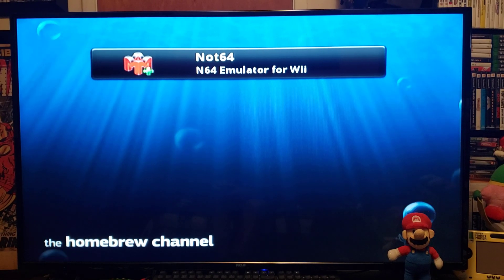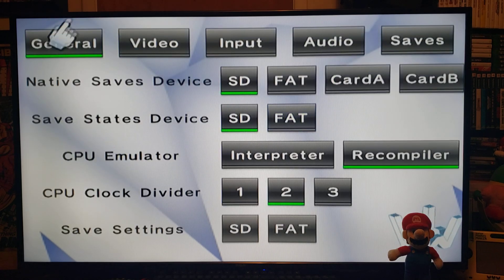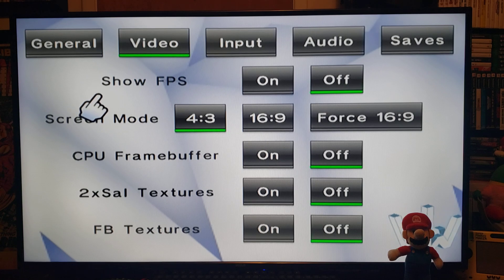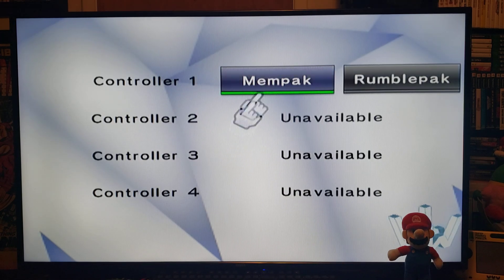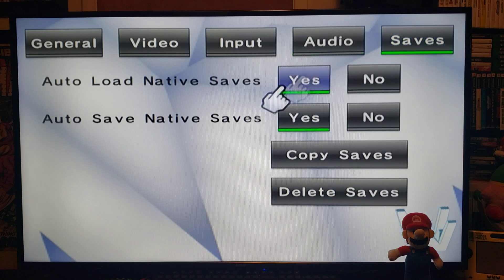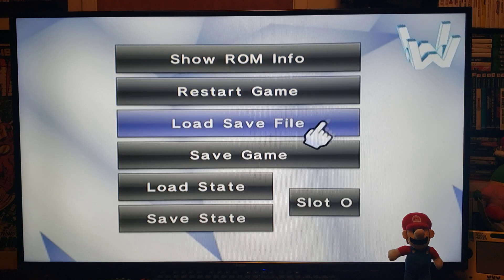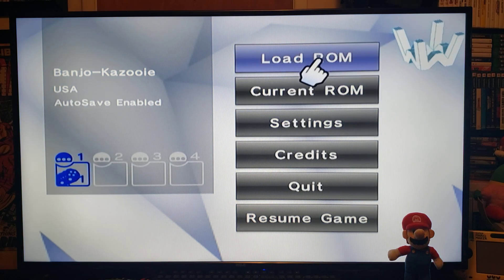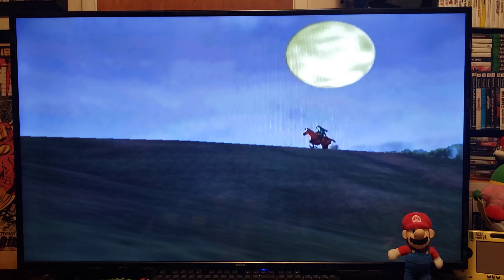Best Settings for the Not64 Emulator on the Wii or Wii U!